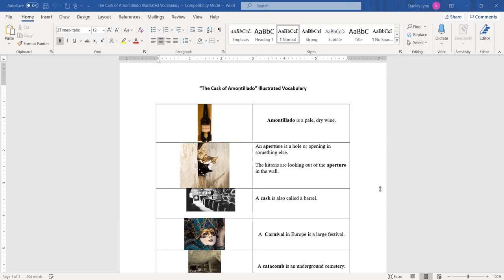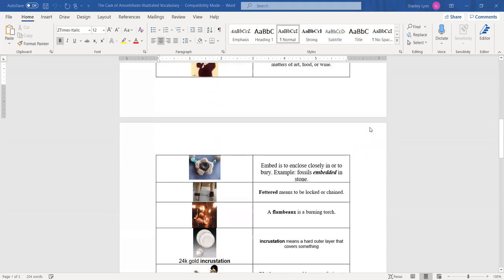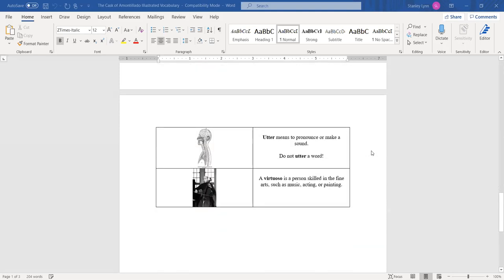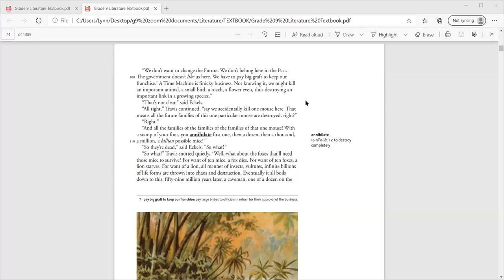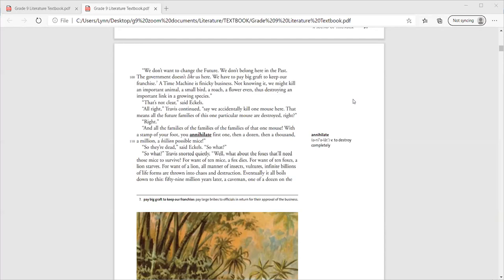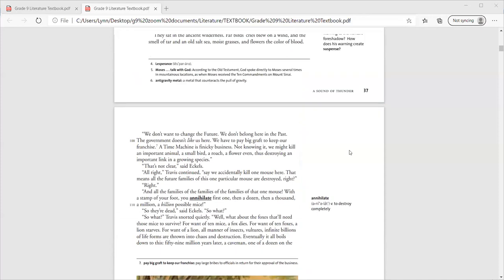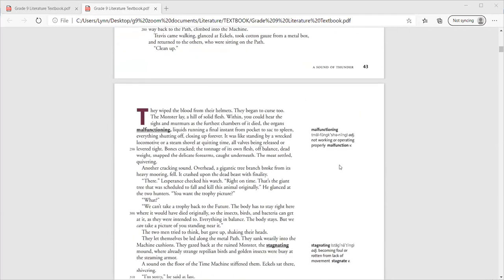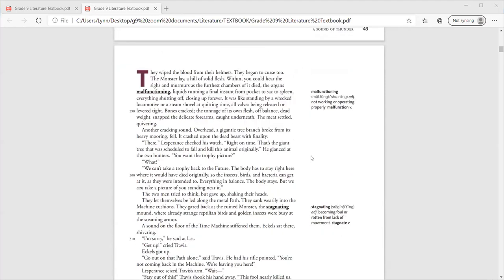G9 Review A Sound of Thunder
pp. 37-43